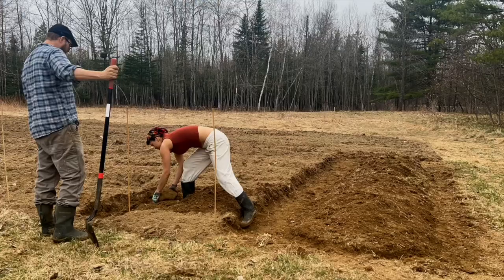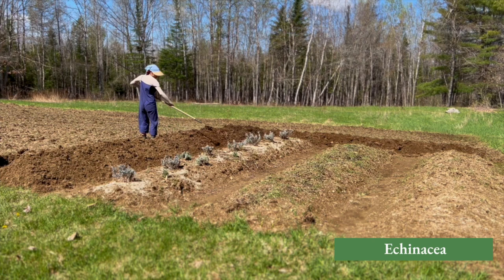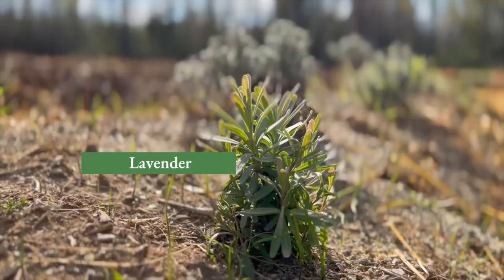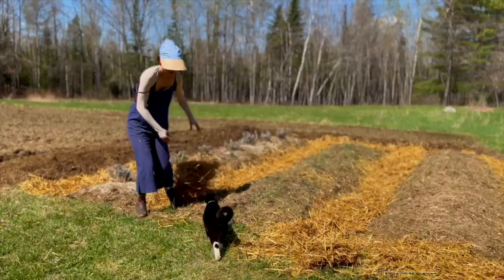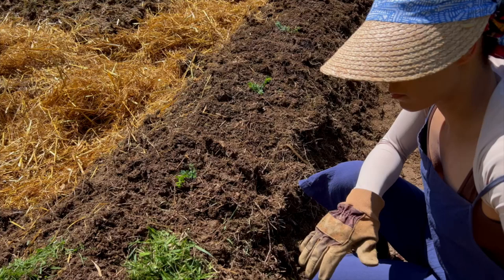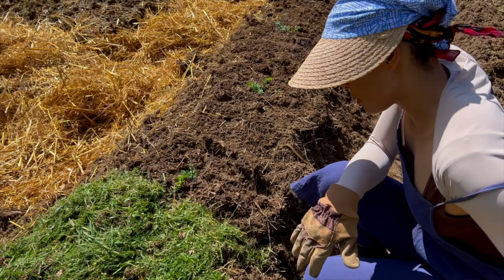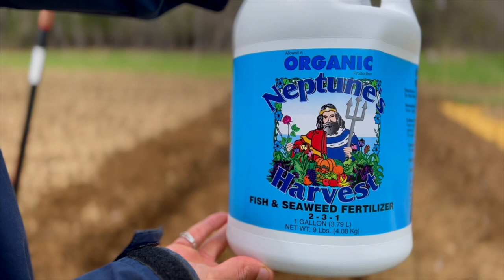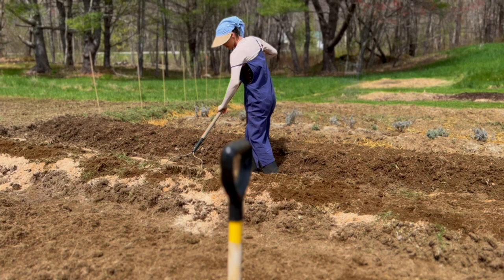Starting A Medicine Garden | Homestead Vlog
We are starting a medicinal herb garden!  It's our biggest project yet, with many new medicinal plants we are introducing to our garden and apothecary.  Here are the strategies we are implementing to make a perennial herb garden that is low maintenance and provides us with all the medicine we could ever need!

00:00 Intro
01:20 What We've Planted So Far
02:51 Planting St. John's Wort
03:42 The Benefits of Grass Mulch
04:42 Yep, We're Planting Dandelion
06:15 Dandelion Bed Prep